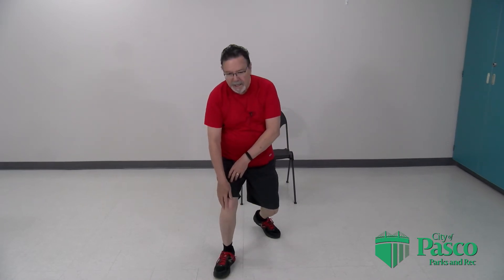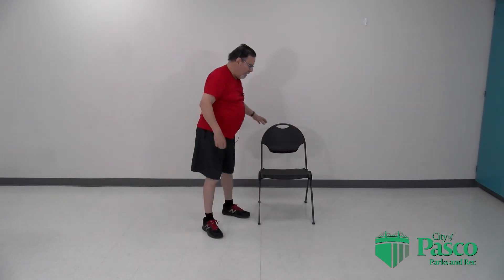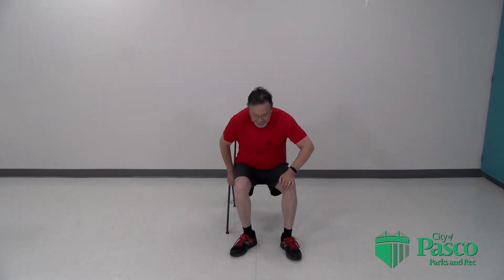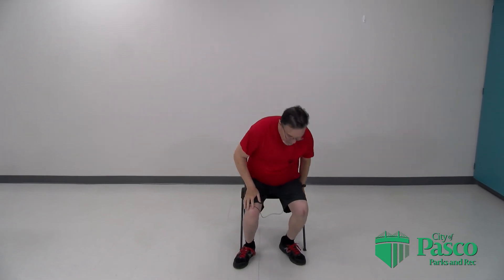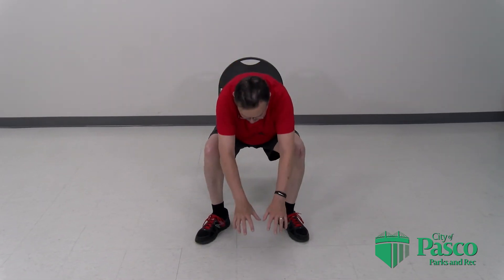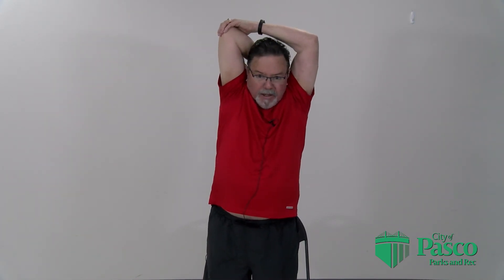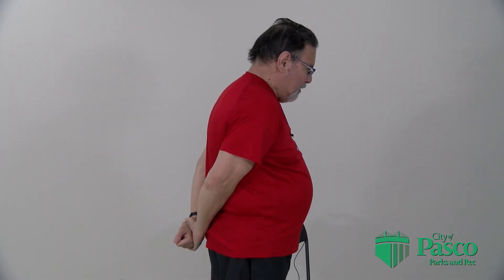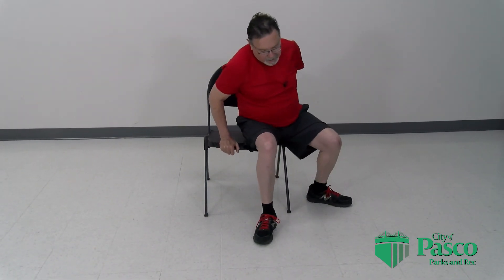Senior Exercises with Ken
From Pasco Parks and Recreation, Senior Exercises with Ken are low impact exercise for people of all ages that can be done at home with little or no equipment needed.